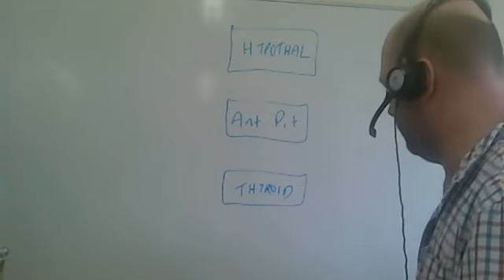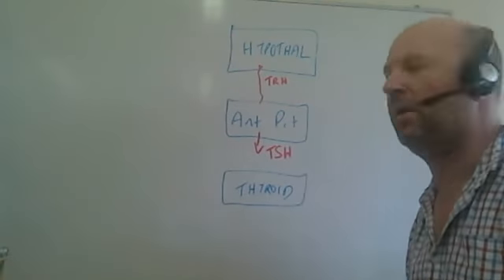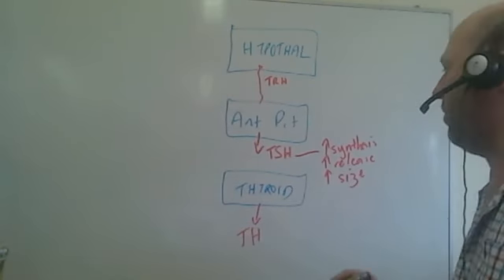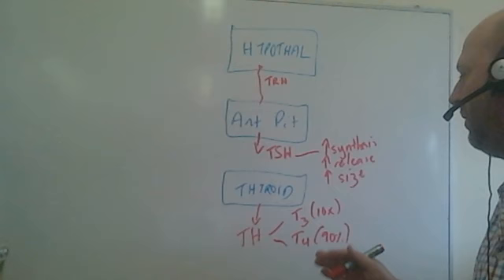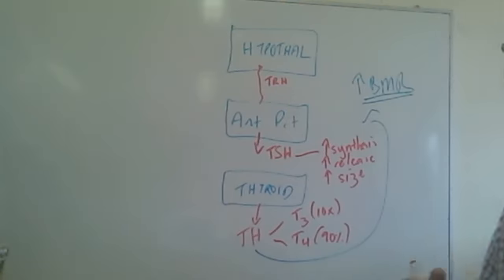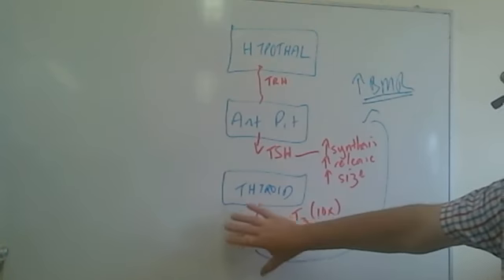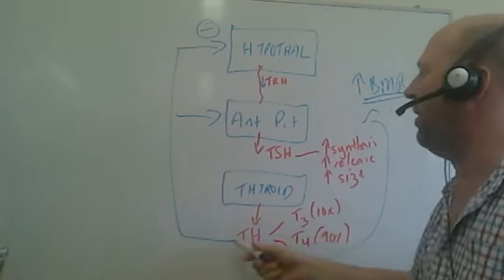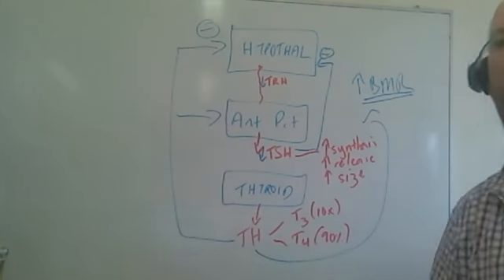Basic Info on Thyroid hormone regulation and role